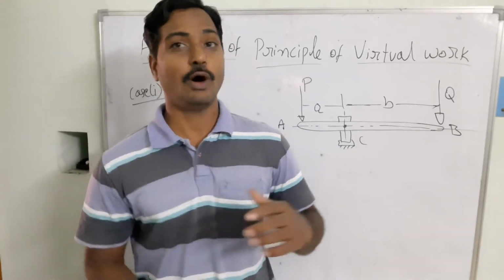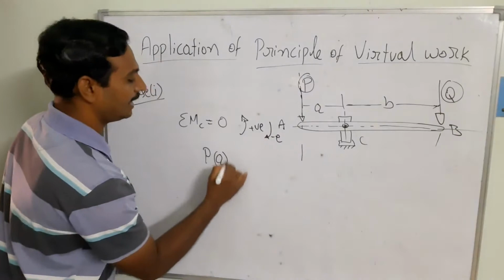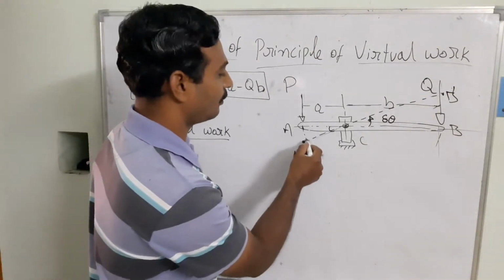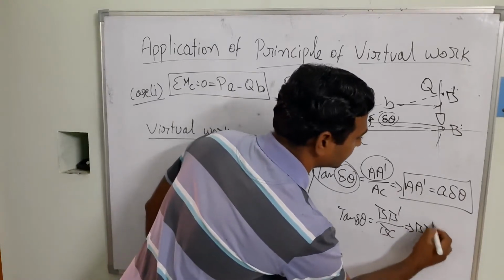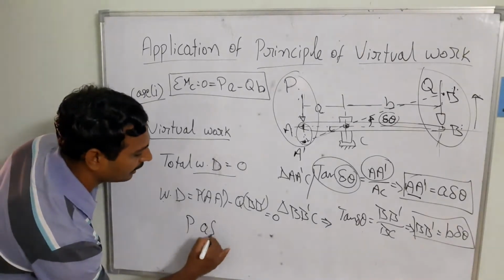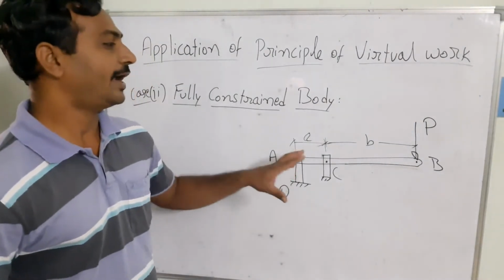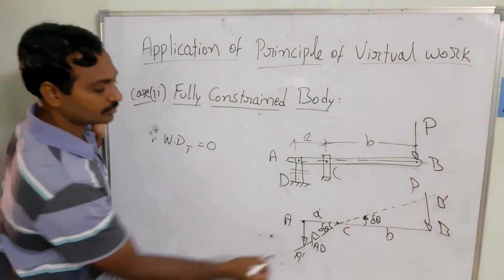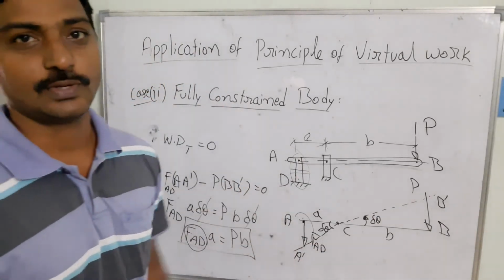Lecture 72: Application of Virtual Work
In this video lecture, I have discussed the application of principle of virtual work. Further, compared with equation of equilibrium. The main focus is how to use the virtual work for finding the forces magnitude, direction, and line of action.